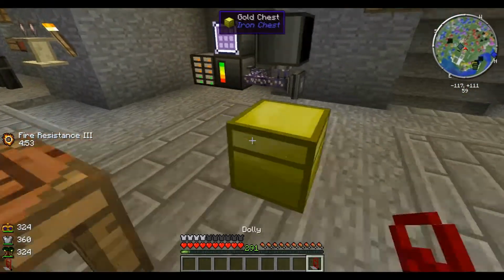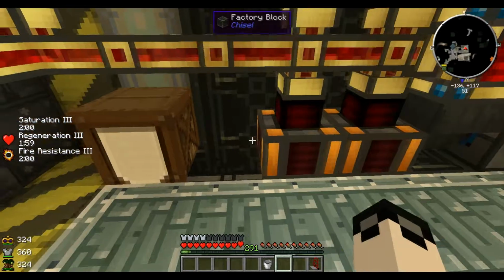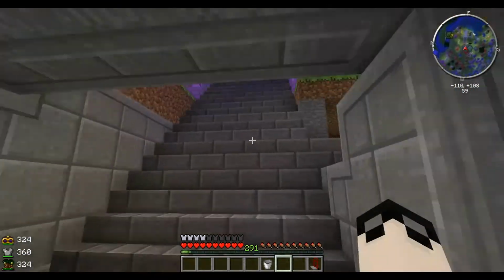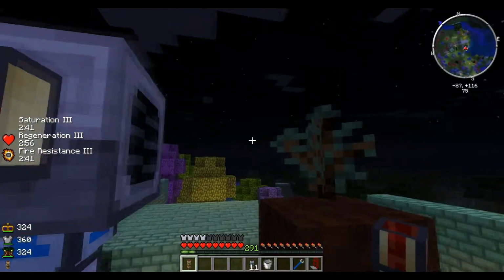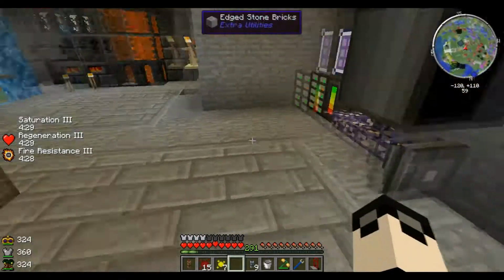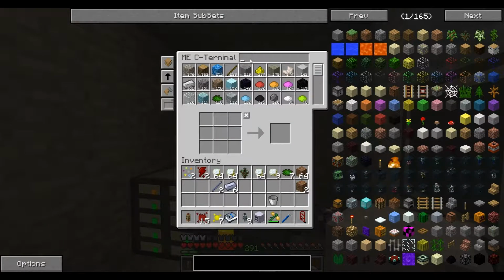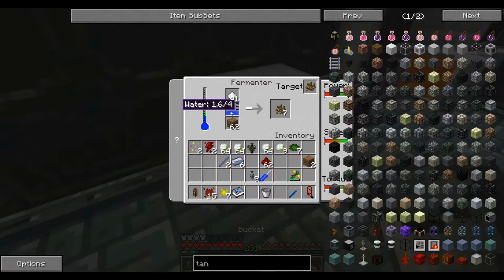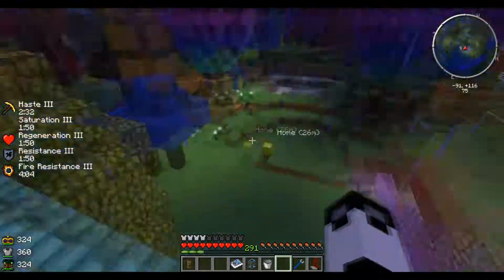FTB Monster Let's Play E11 | Some Rotarycrafting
Playing on the Industrials server (whitelisted).
Any likes is more then appreciated.

Current goal: 3 likes per clip =)